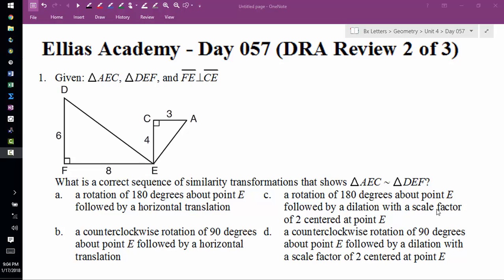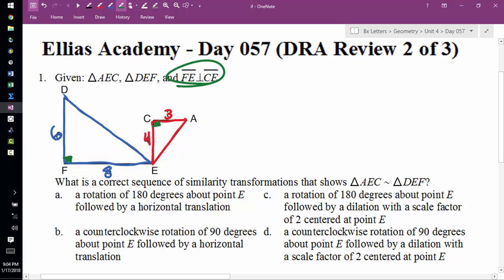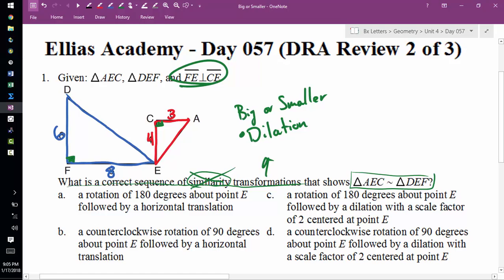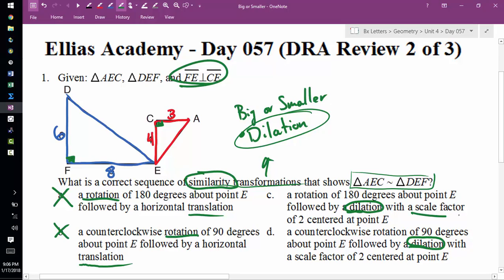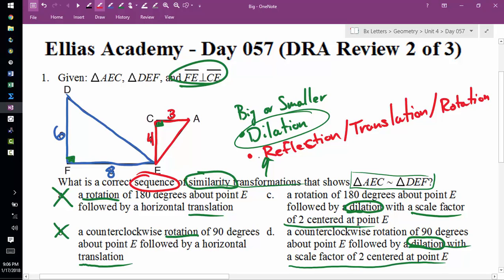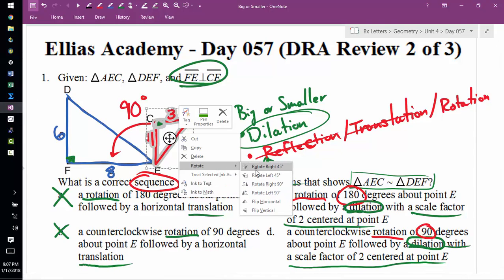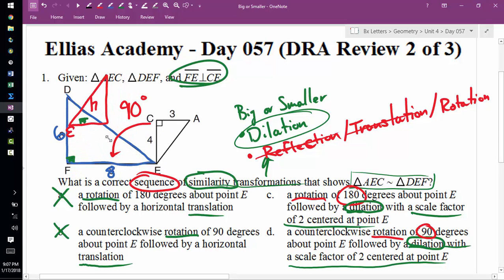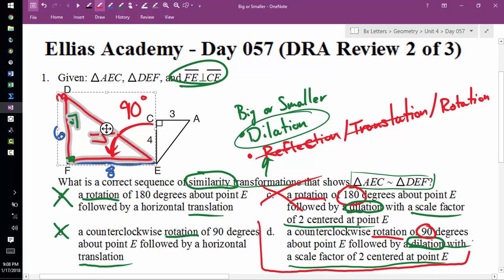#1 - Ellias Academy - Day 057 (DRA Review 2 of 3)